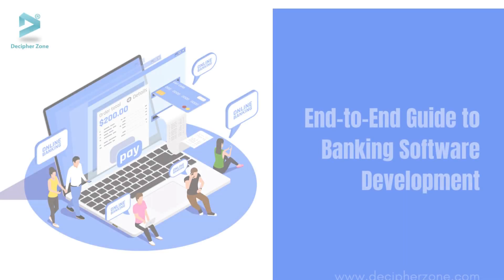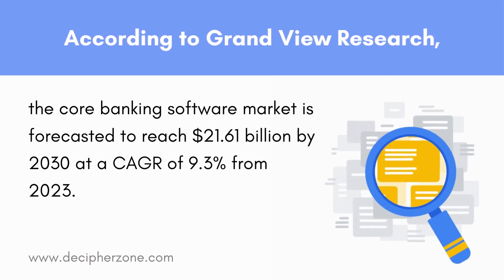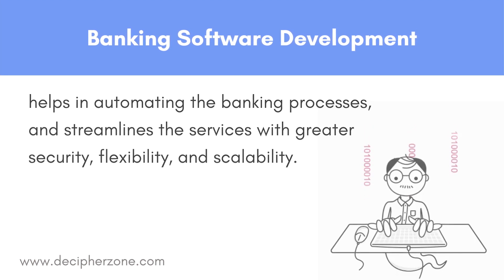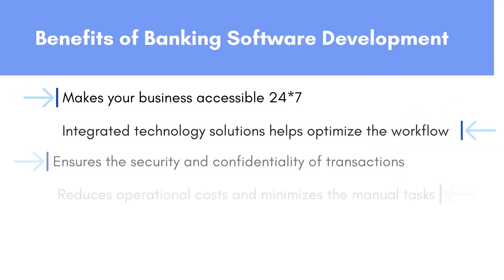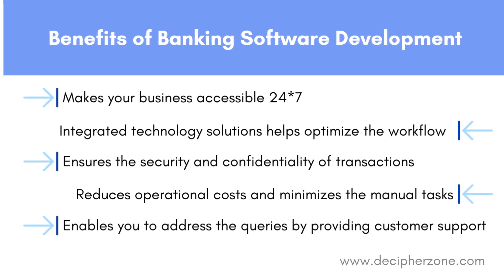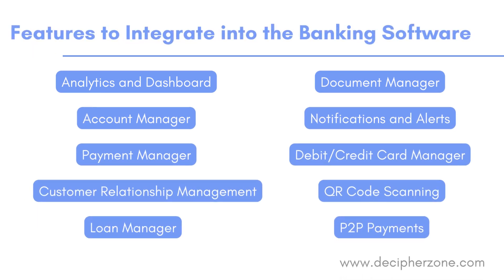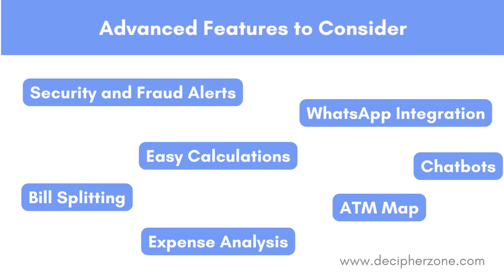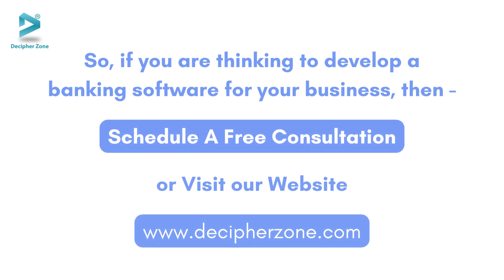What is Banking Software Development | Types | Benefits | Features | Cost | In just 2 Minutes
The end-to-end guide to banking software development | Whether you're a student or a programmer every detail is included in the video.